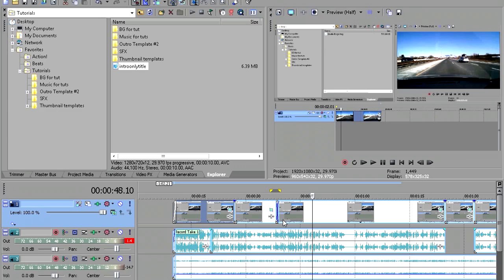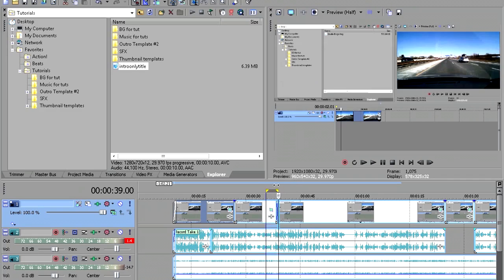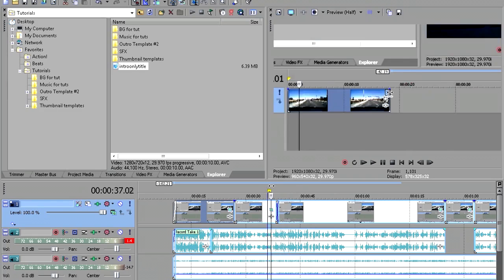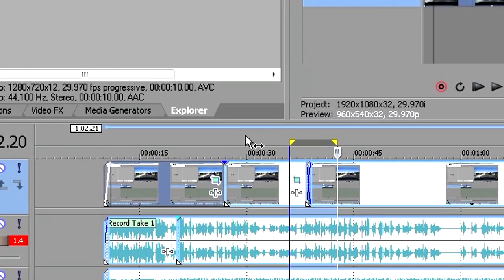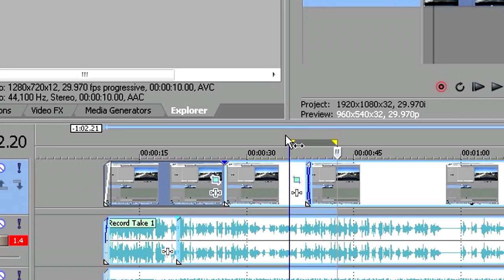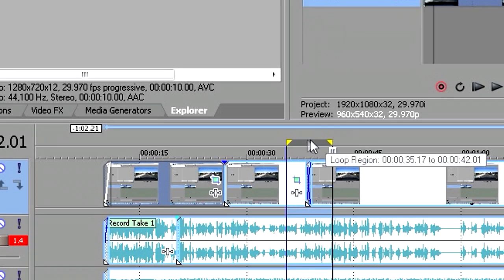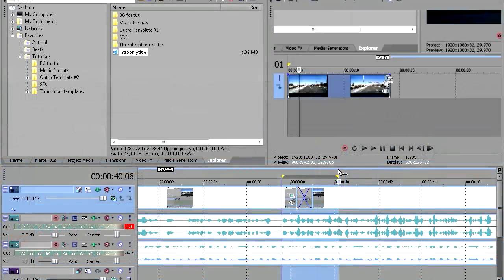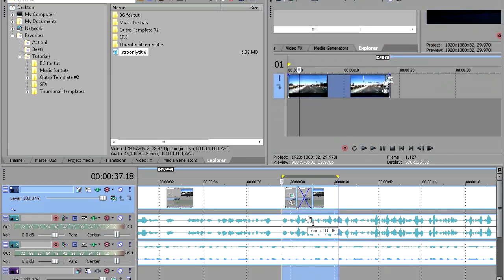Fix Preview Lag(Ram Preview) - Sony Vegas Pro (Tip #6)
In this video I will show you how to fix your Sony Vegas preview, if its lagging, this will fix it.Its a Ram Preview fix.